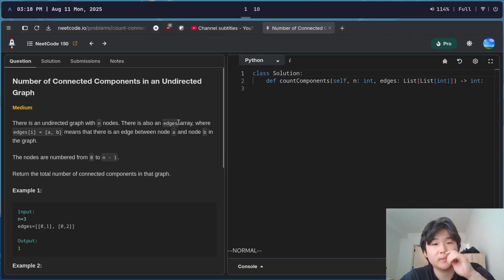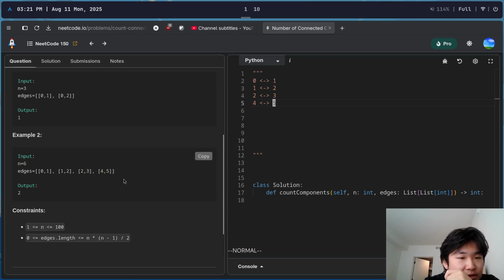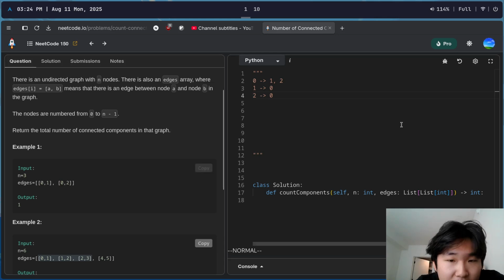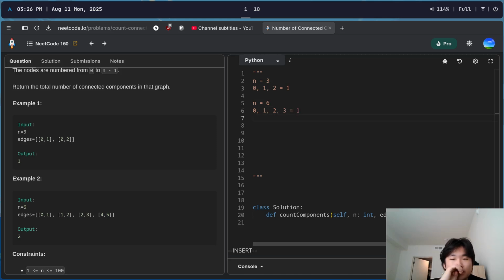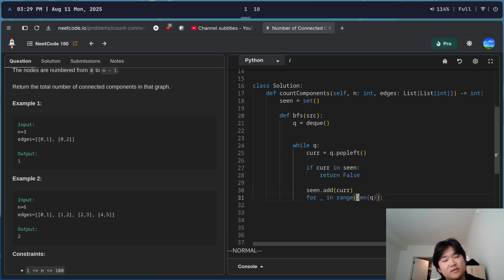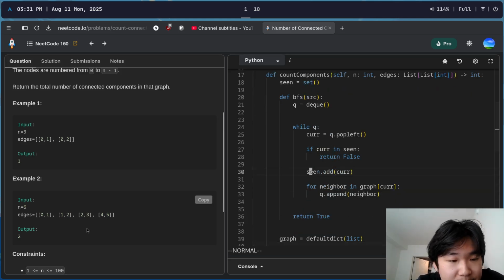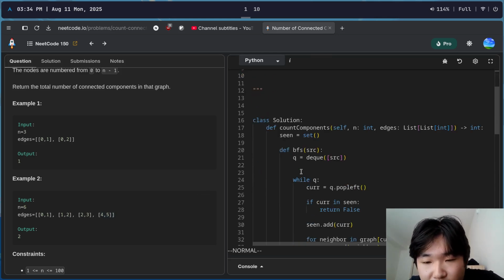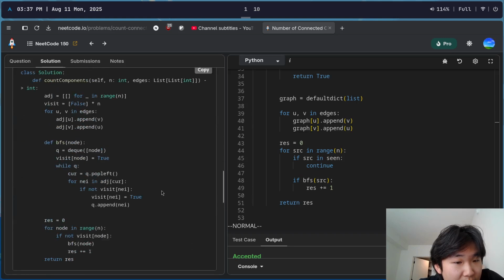programming everyday until I graduate college | day 210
dubs